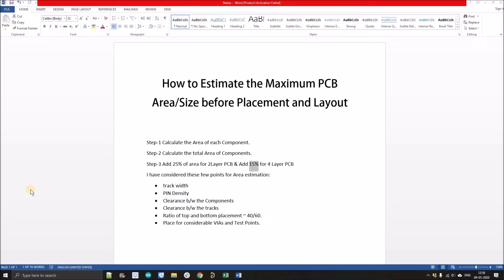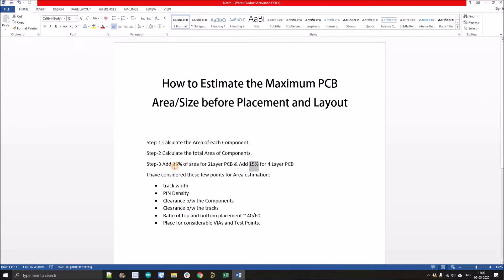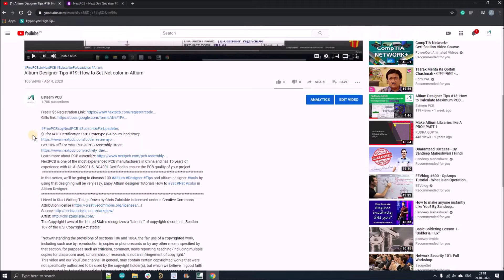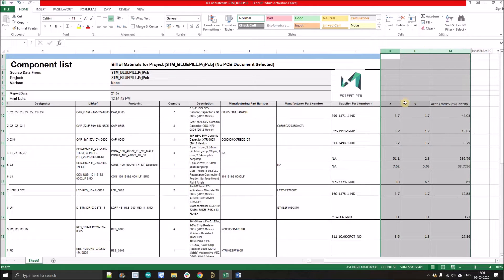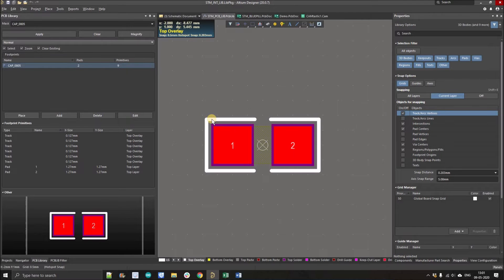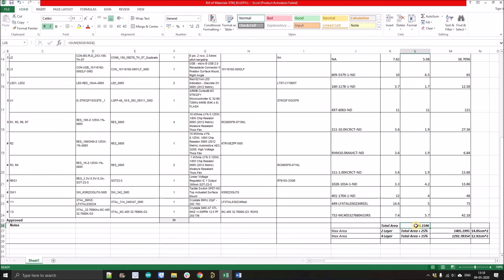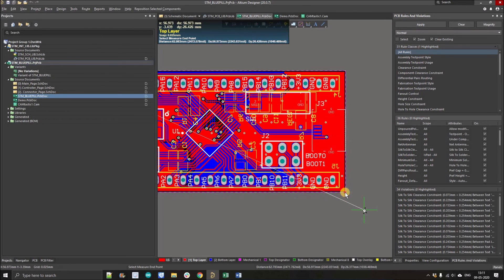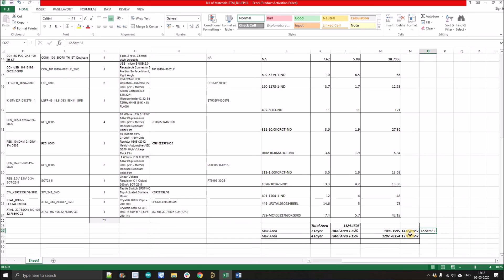Calculate Maximum PCB Size/Area | Altium Designer Tips #37 | Sponsored by "Nextpcb.com"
In this series, we'll be going to discuss 100 Altium Designer Tips and Altium designer tools by using that designing will be very easy. Enjoy Altium designer Tutorials How to Estimate